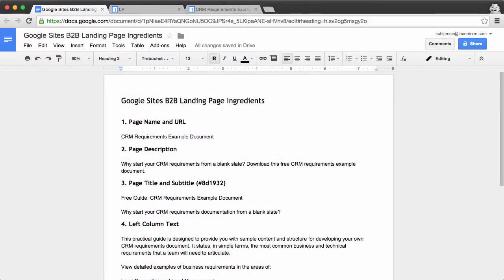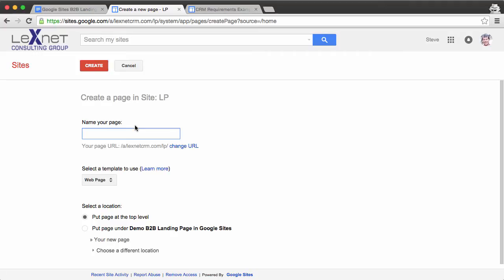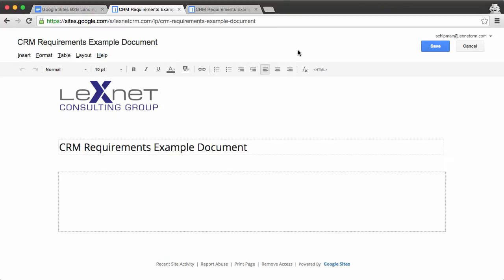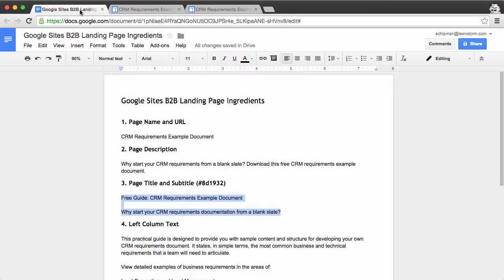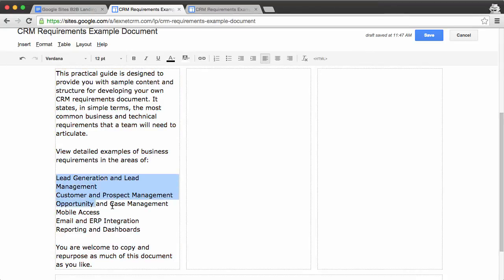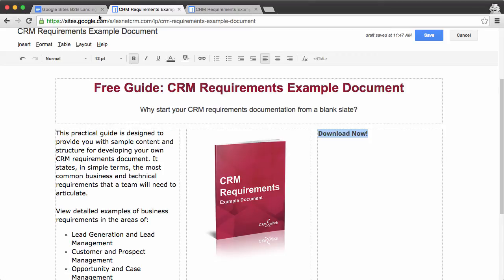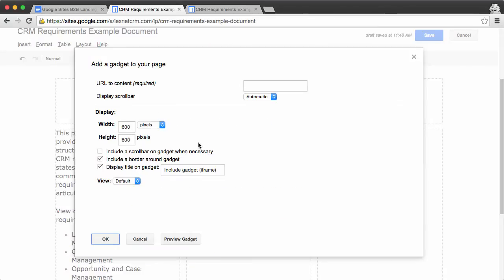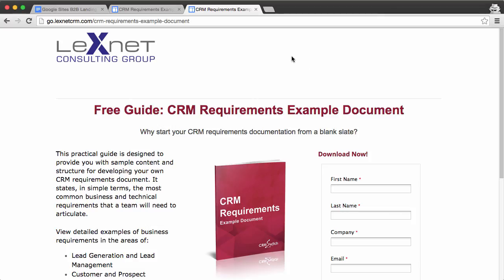Classic Google Sites: Create a B2B Landing Page in 5 Minutes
How to easily create a B2B style lead gen landing page in Classic Google Sites.

Update: Since we recorded this, Google released New Google Sites. According to Google, "Beginning in 2018, we’ll send a timeline and instructions regarding the gradual process to shut down the classic Sites. The specific date for the shutdown of the classic Sites has yet to be set, but we’ll inform you at least one year in advance of that shutdown.